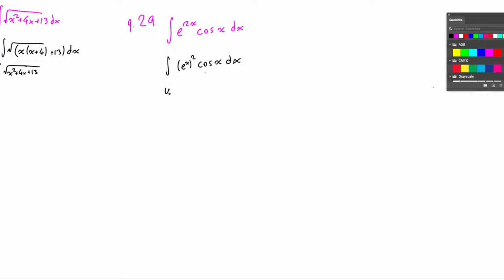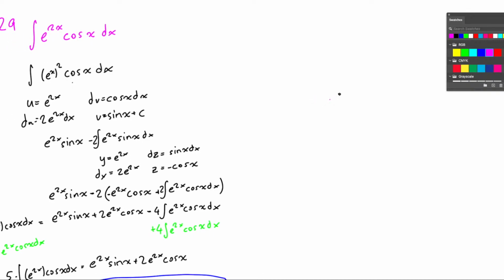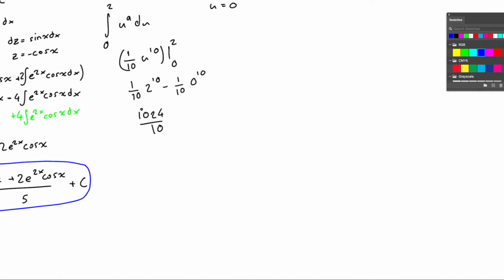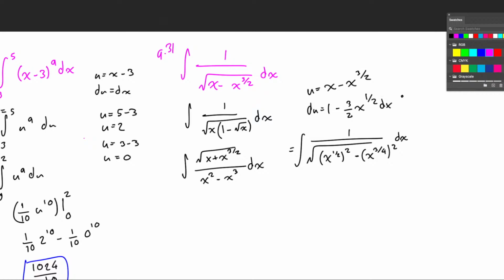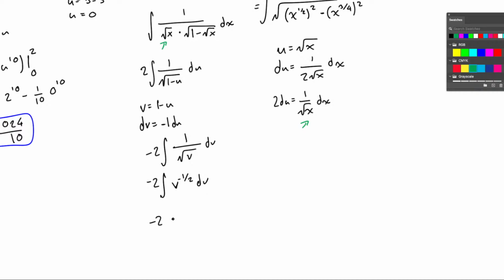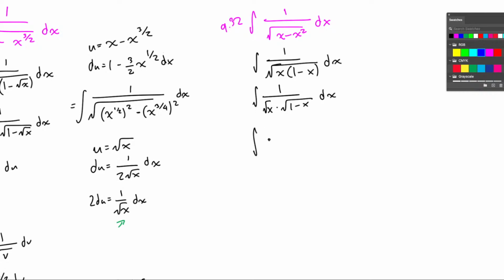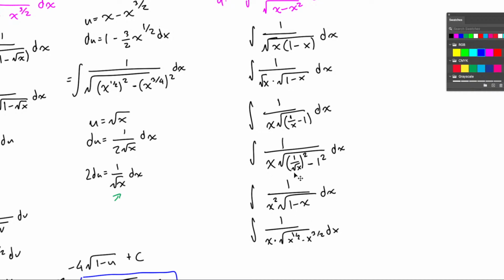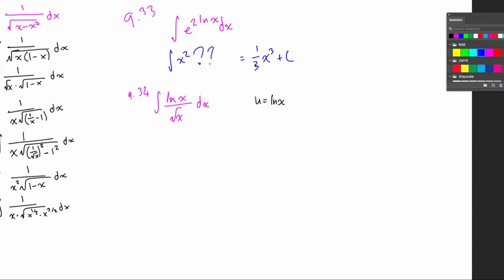Solving 100 integrals stream day 6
Solving @blackpenredpen's hundred integrals cause im bored !!
Solved 4 problems today

It's free and you can watch my channel anytime you want. Share if you like the video and want your friends to join.